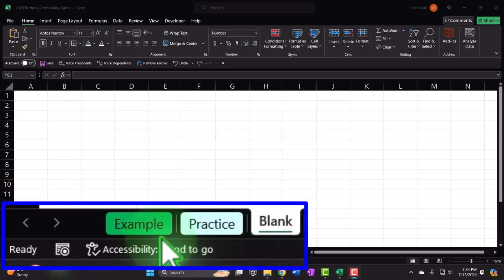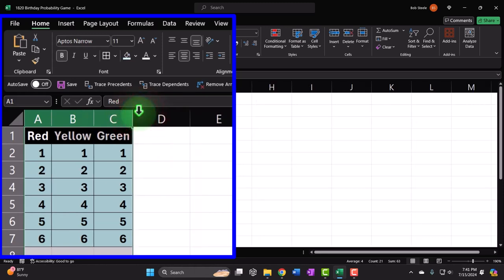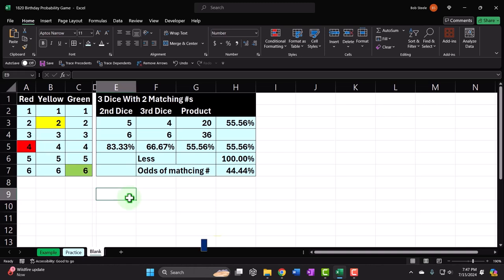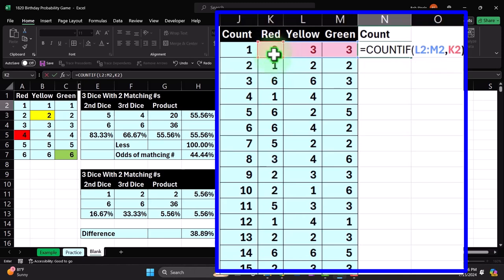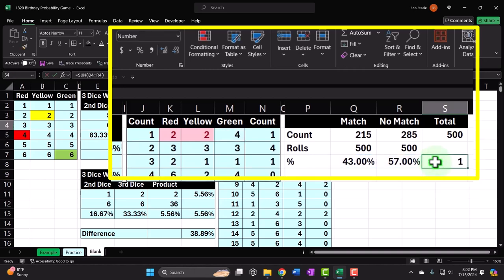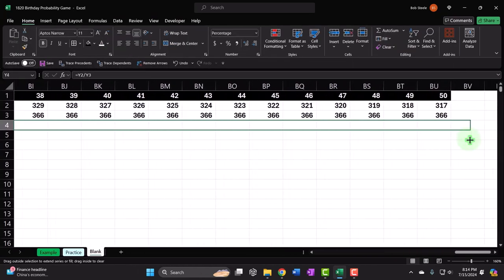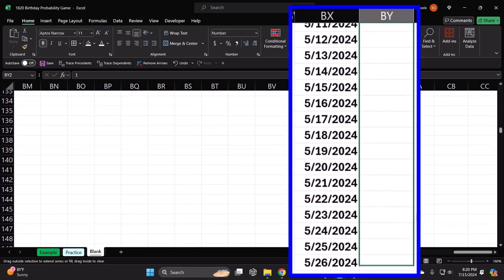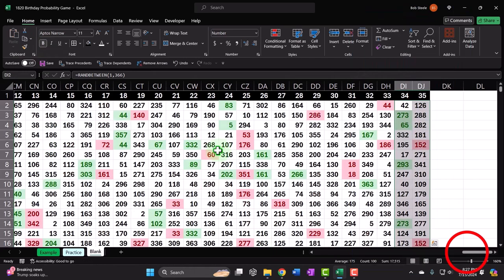Birthday Probability Game 1820 Statistics & Excel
Birthday Probability Game
Statistics & Excel